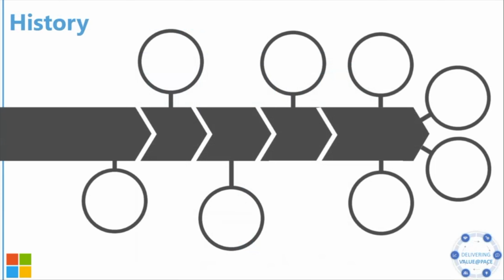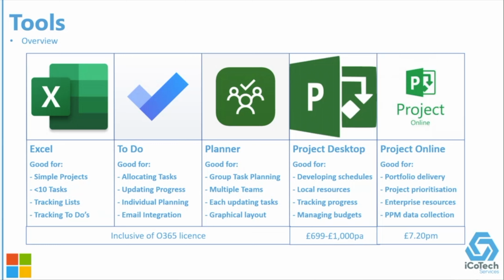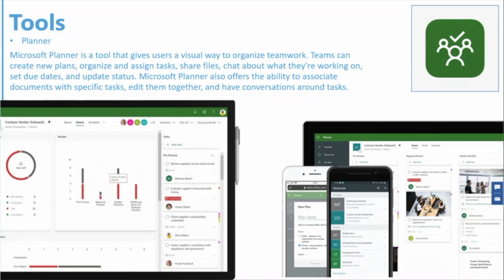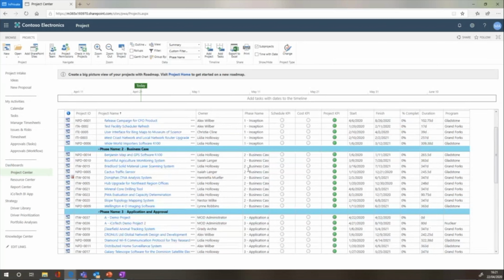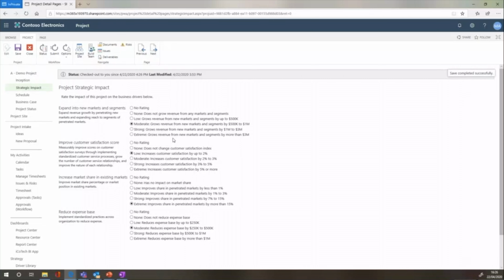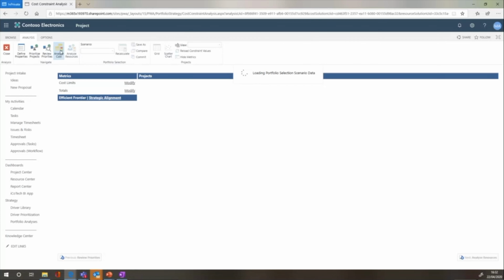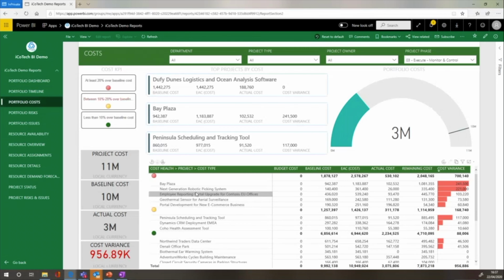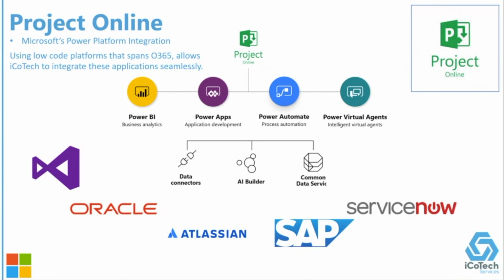Managing projects software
Are you managing and delivering projects with software? In this video, the capabilities of Microsoft project software that can be achieved with a Microsoft 365 license are shown.

This video looks at how to get the most out of Microsoft Office 365 for Portfolio, Programme and Project managers and includes managing project examples and demonstrations.